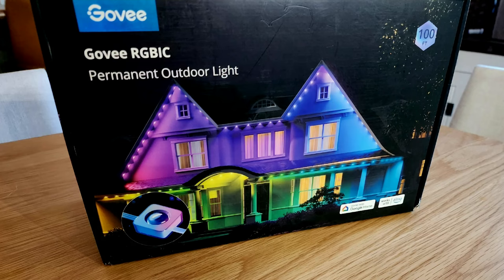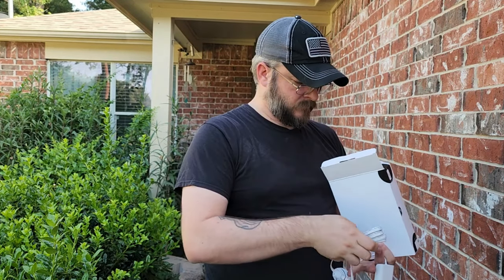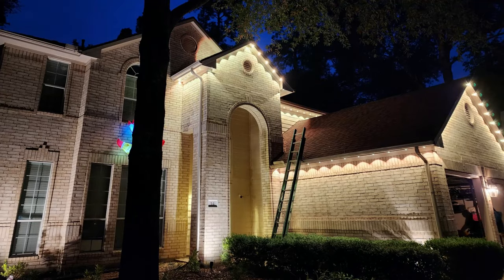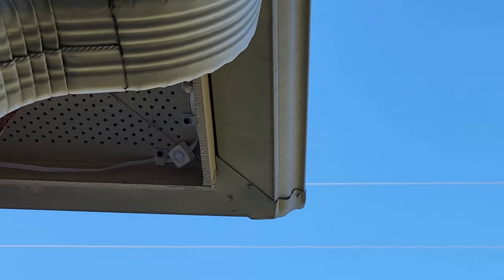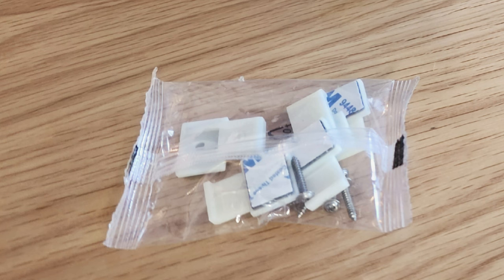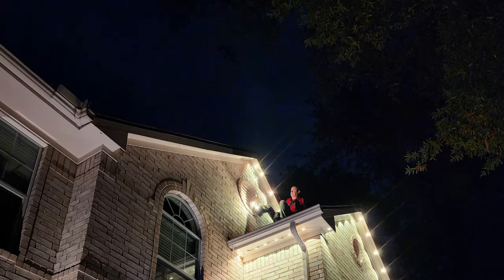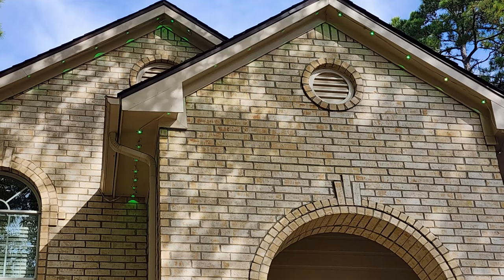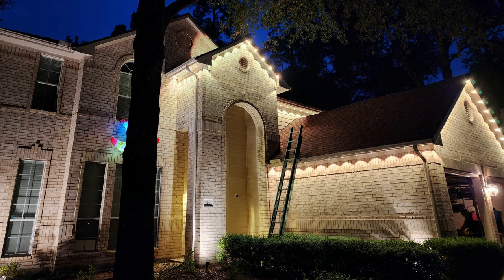Govee Outdoor Lighting: Are they worth buying?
🌟 Govee Permanent Outdoor Roof Lighting Review & Installation Guide 🏡✨ Tis the Season for magical festive lighting, and Govee shines the brightest! Join me as I explore Govee's popular outdoor lights, perfect for a vibrant holiday ambiance.

📽️ In this video:

- Unveiling Govee's Christmas magic: Clips of Govee lights in action - bedroom, outdoor, and more!
- Featured product: Govee Rainbow - Outdoor permanent lights with real-life installation footage.
- Overview: Explore the 50, 100, and 150-foot kits, easy app control, and versatile lighting options.

🌈 Pros:

1. Bright, colorful, and customizable scenes.
2. Easy installation with adhesive and clips.
3. Seamless integration with Alexa, Google, and Home Assistant.
4. Intuitive Govee app with creative features like Dreamview and Scenic Views.
5. Permanent lighting solution for year-round celebrations.

👎 Cons:

1. Lights may not stay up - shared experiences and solutions.
2. Insufficient clips for a truly permanent setup.
3. Challenges with screws on hardy board surfaces.
4. Multi-level installation difficulties and the need for DIY solutions.
5. Occasional interference causing lights to glitch.

🛠️ Improvements:

1. Brackets for secure light node placement.
2. Upgraded screws for easier installation.
3. Consider a stronger adhesive for better durability.
4. Offer separate 3-prong extension cords for flexibility.
💡 Conclusion:

Despite some challenges, Govee Outdoor Lights are a dazzling addition to any home. Enhance your festive spirit but consider additional accessories like brackets and better screws for a flawless experience.

Happy holidays, and I'll catch you in the next video. Stay bright! ✨🎄